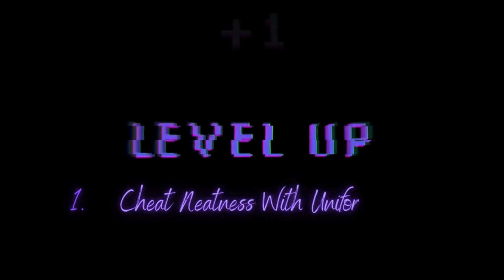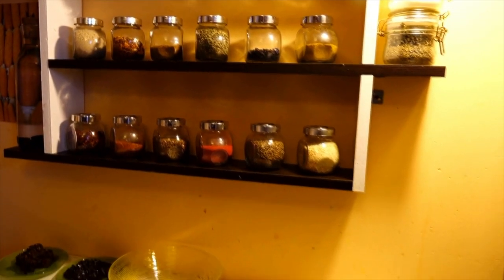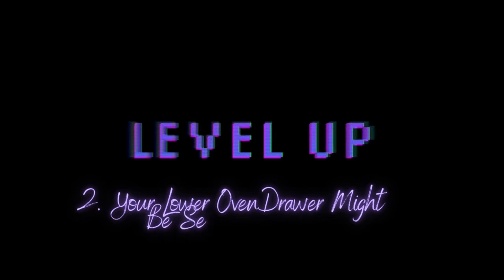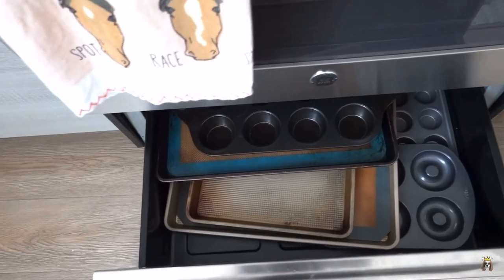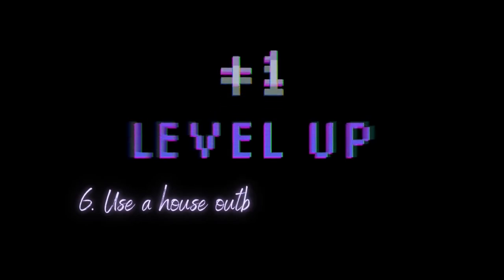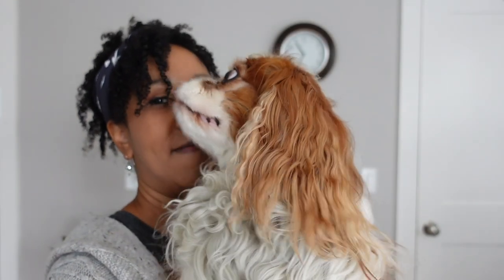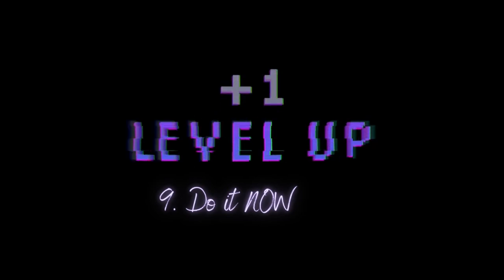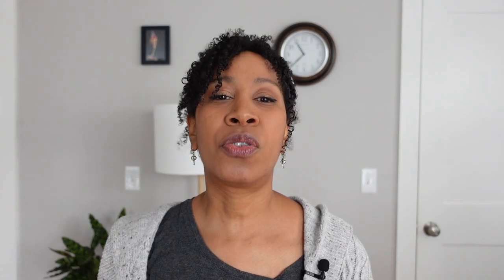10 Cheats That Level Up Your Organizing Game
In this video, I talk about the organizing process and organize my bathrooms!